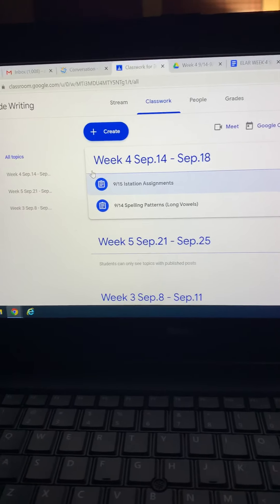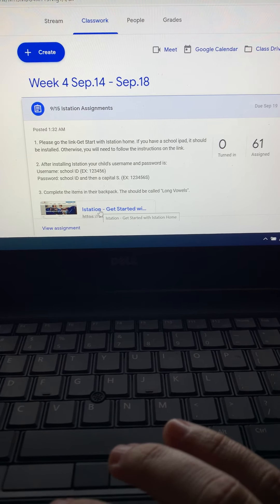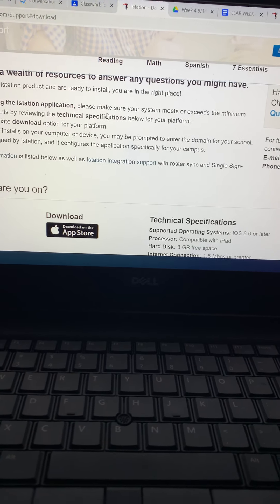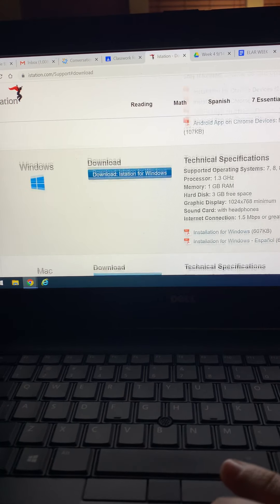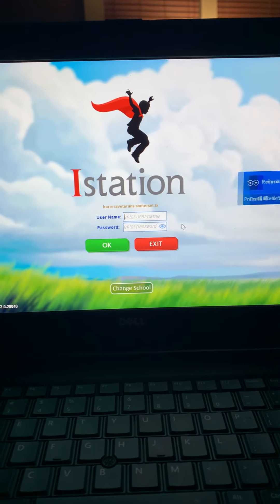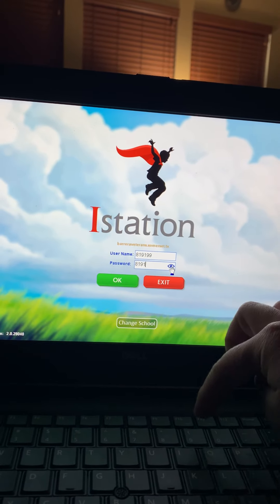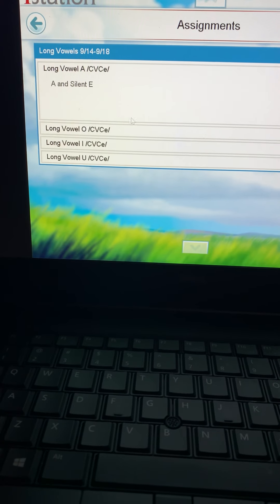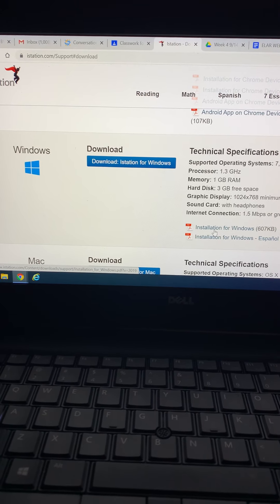Istation download tutorial